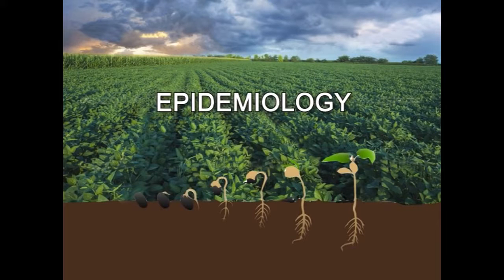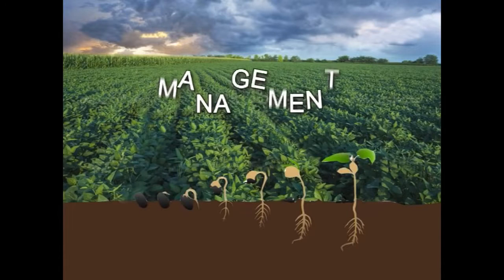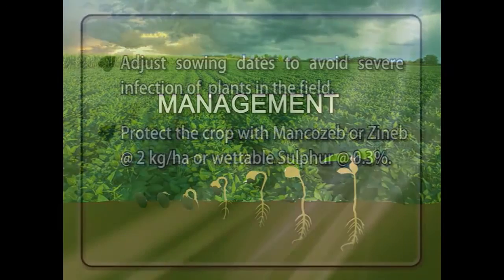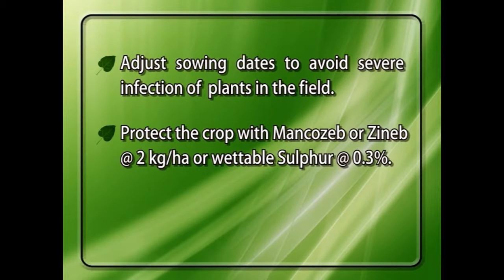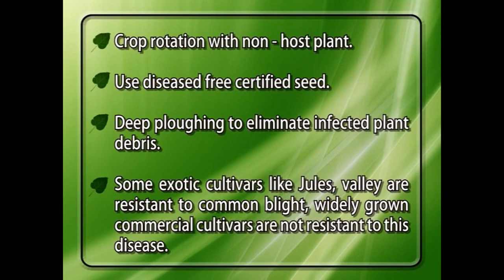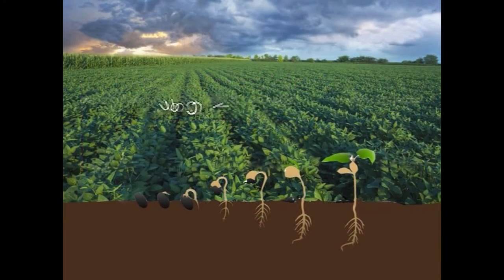DOHC&TM DISEASES OF BEANS